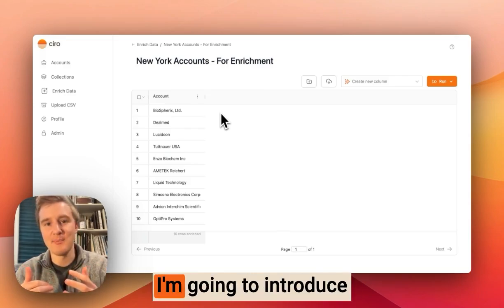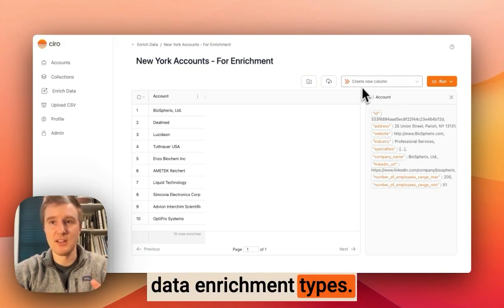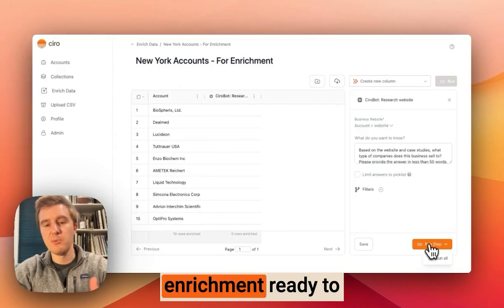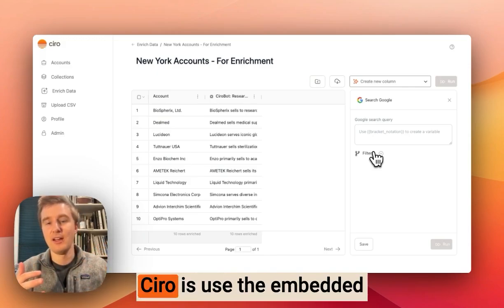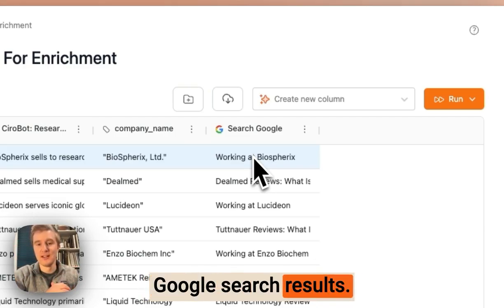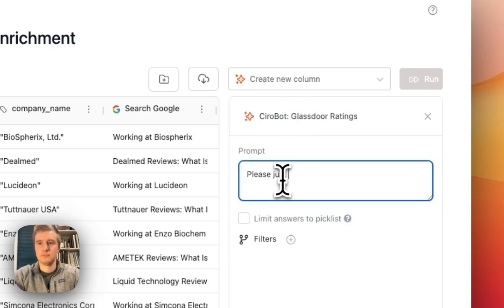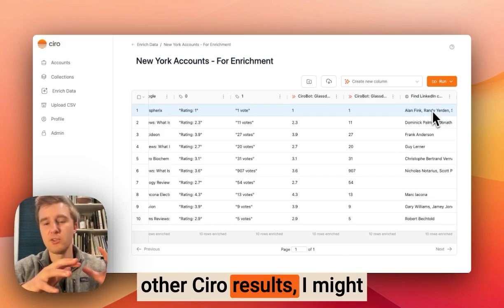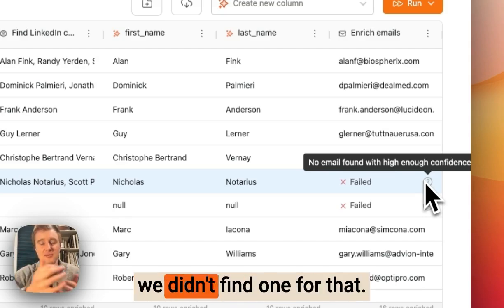Ciro Data Enrichment